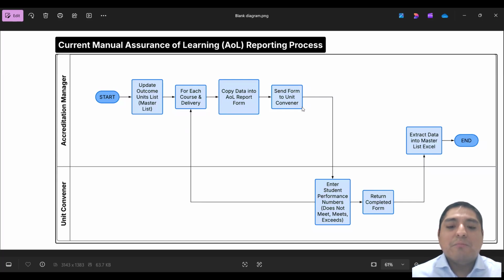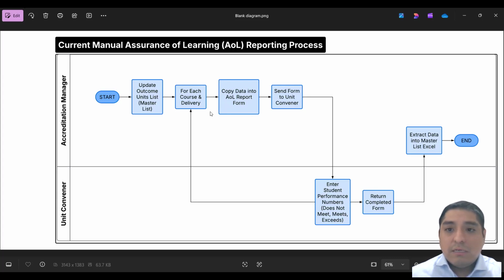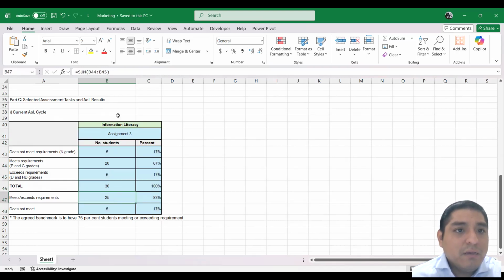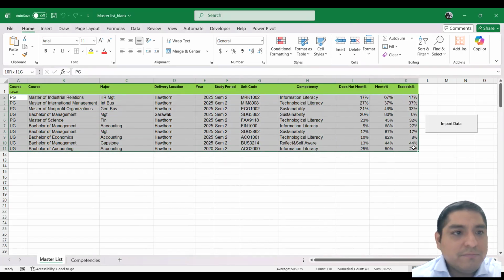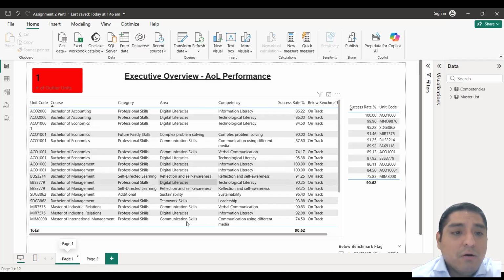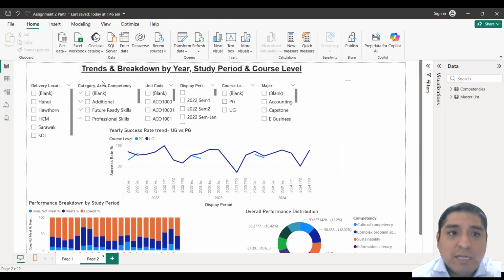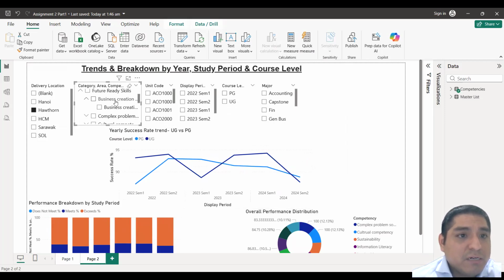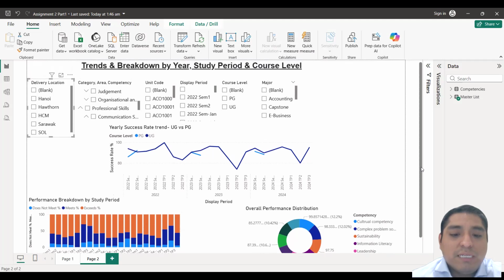Assurance of Learning Improvement by Marlon Mayta- Assignment 2- Part1